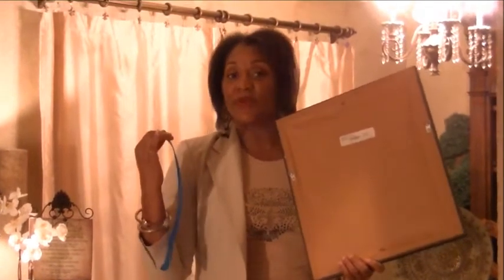New Video: Tuesday's Tip #1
Every Tuesday, Tamela will give quick tips on decorating and design. designer style. Please be sure not to miss out on these designer secrets and tricks of the trade.

Haute On Design Facebook
Olioboard@HauteOnDesign